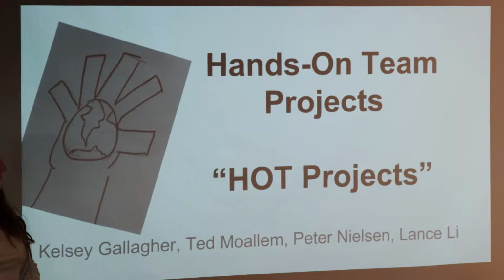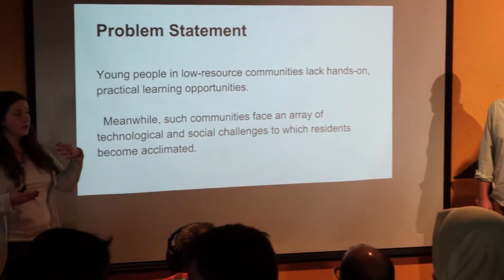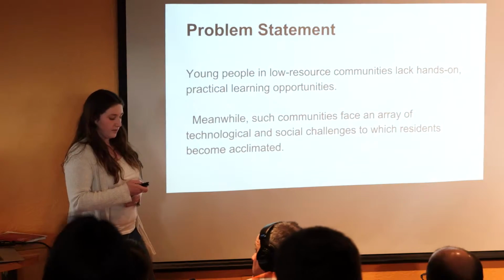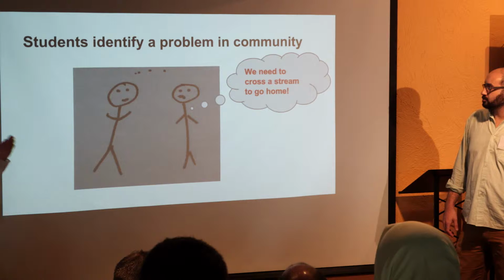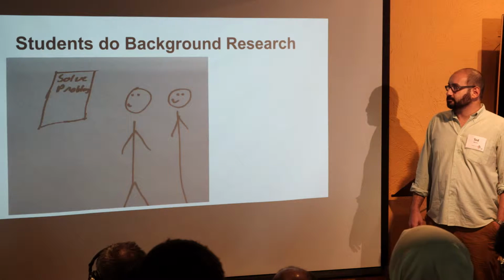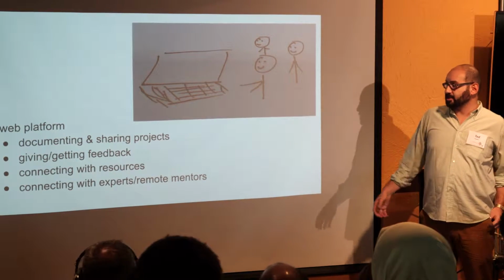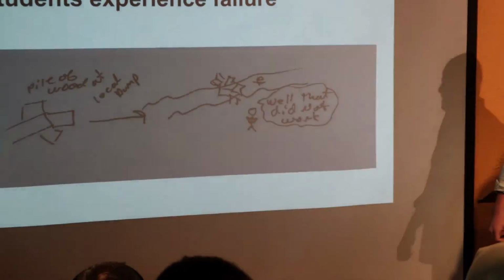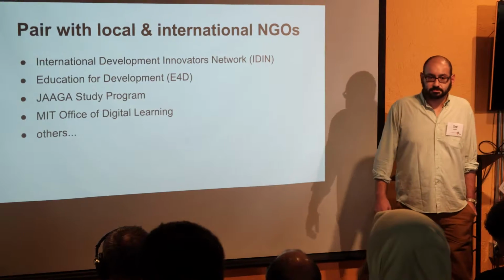Education Design Shop: Team 16